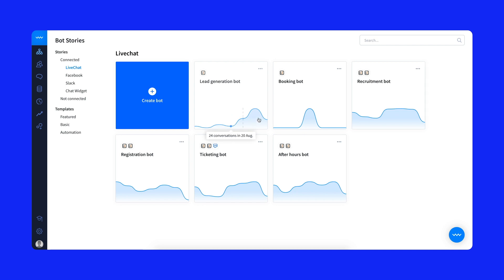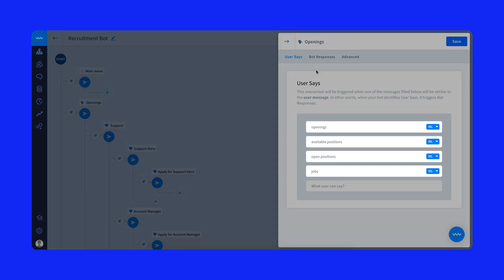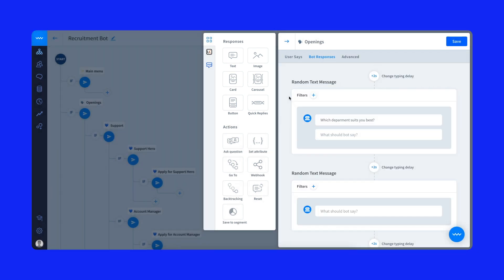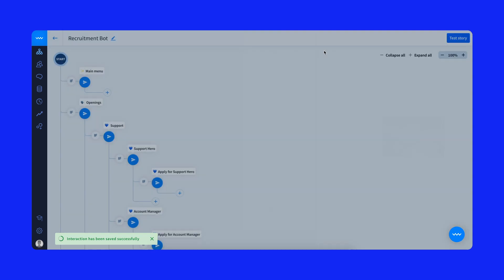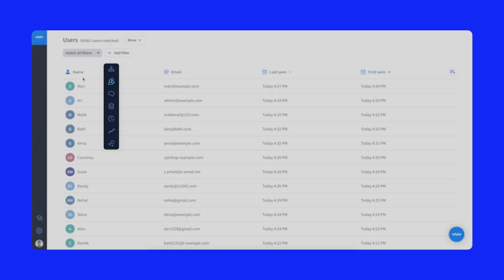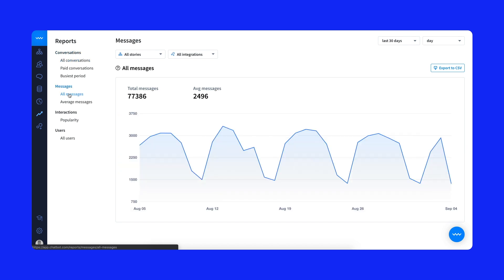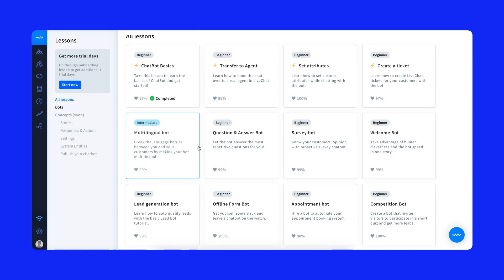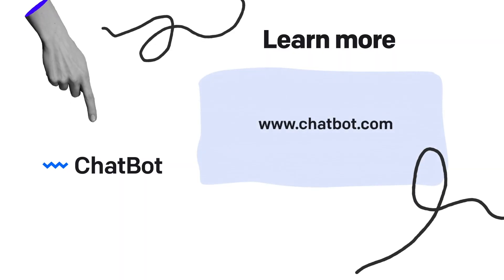ChatBot Demo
ChatBot is the all-in-one platform that allows you to design, create, and deploy chatbots at multiple platforms without coding.

The framework has a simple interface that lets you build bots using a visual builder. You can drag and drop components to create complex chatbot stories.

Use rich messages such as buttons, product cards, or carousels to engage visitors and apply bot actions to deliver a unique user experience.

What’s more, ChatBot offers ready-to-use, free chatbot templates created by bot experts. They can be easily deployed and customized to your business needs.

The platform integrates with LiveChat, Messenger, Slack, Zapier, and comes with a robust API.